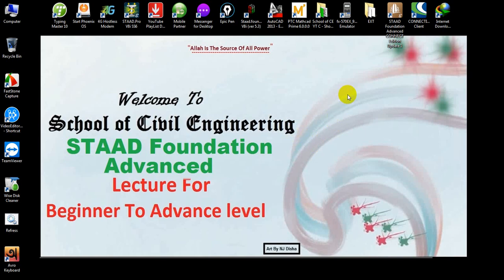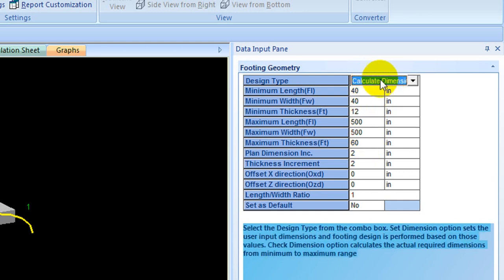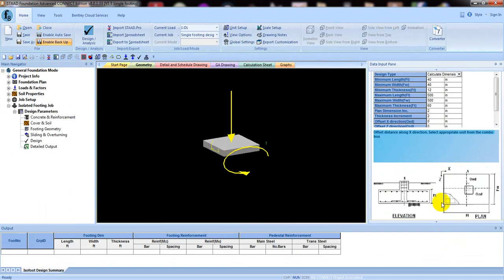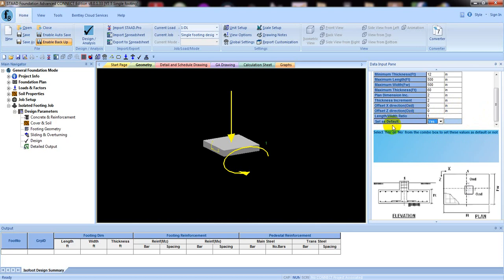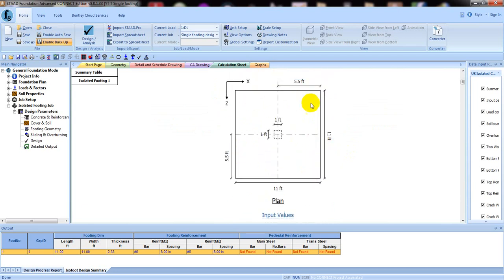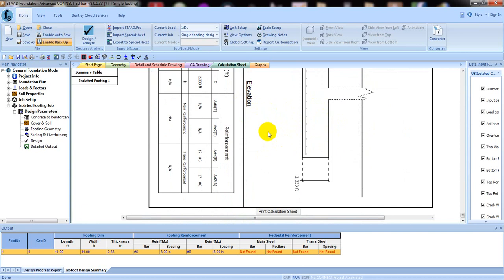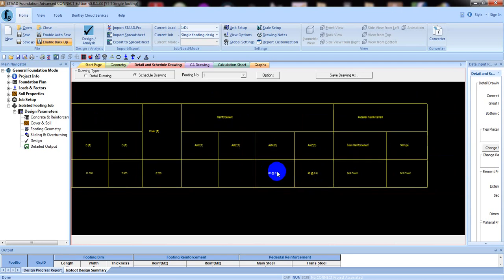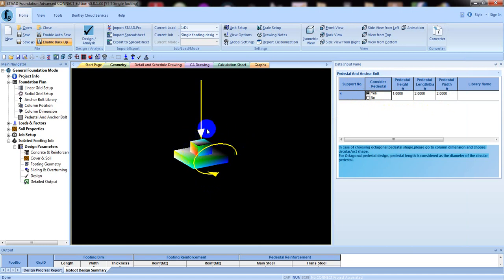STAAD Foundation Advanced Tutorials | Isolated Footing Analysis And Design | Part-3 | Lecture-5